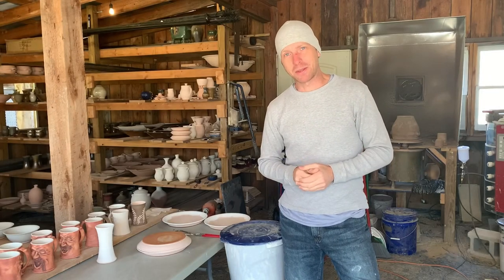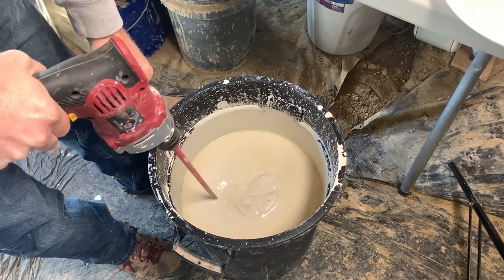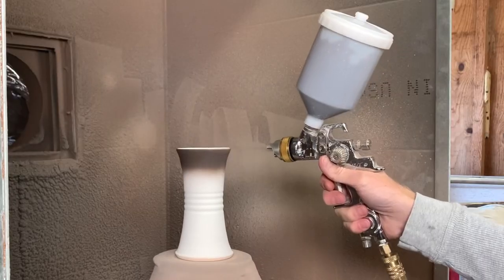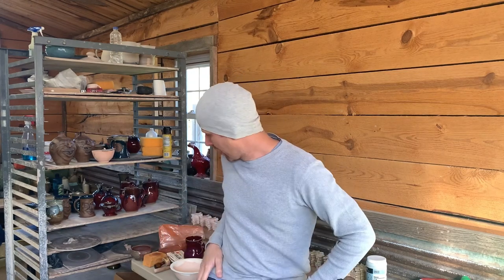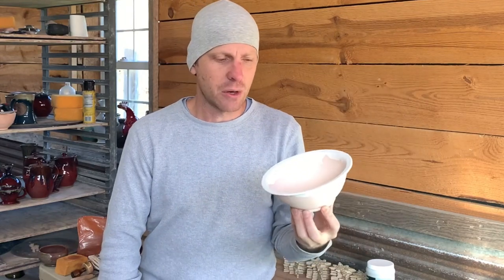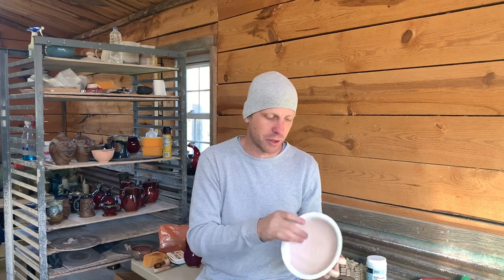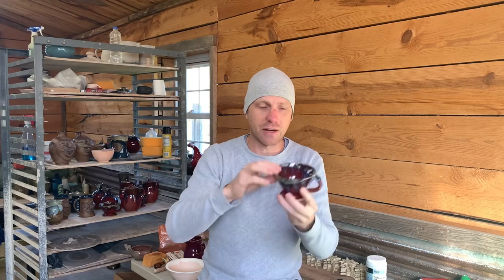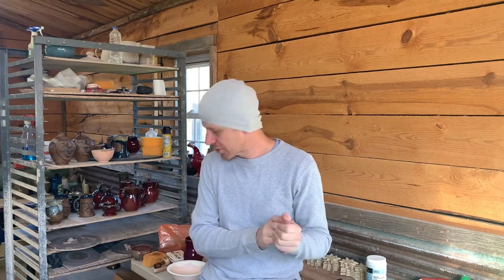Glazing Pottery Basics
Etsy shop